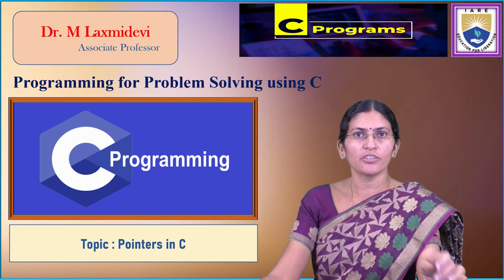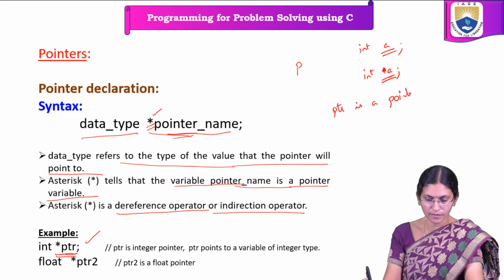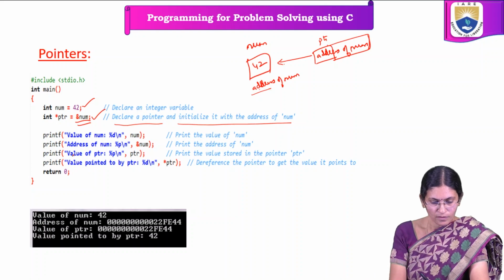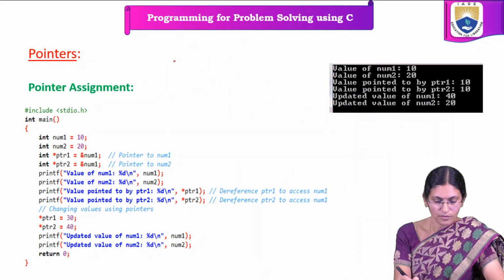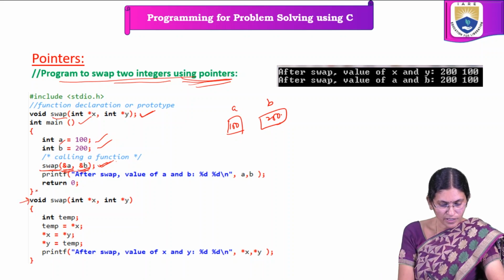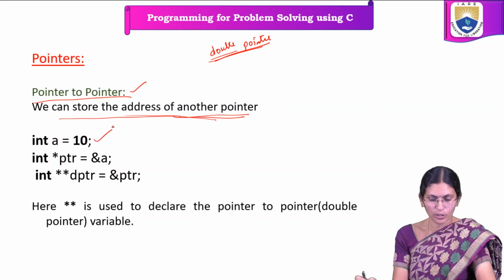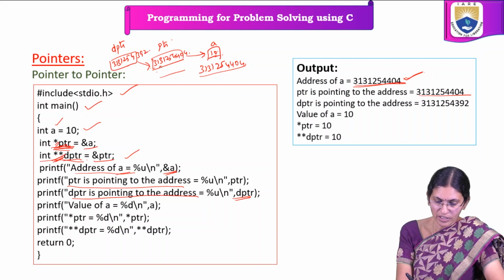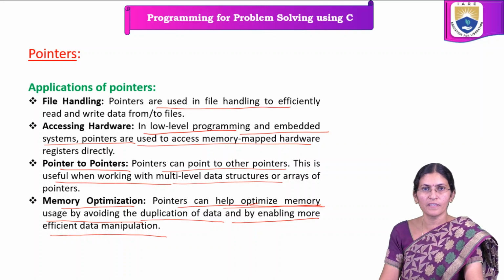Pointers in C by Dr. M Laxmidevi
Pointers in C by Dr. M Laxmidevi | IARE

Telangana, India.